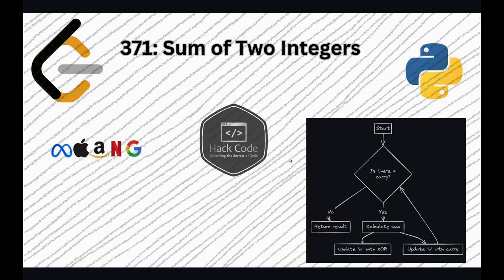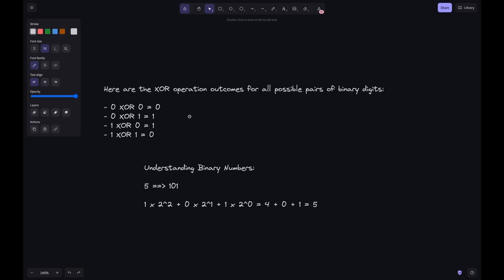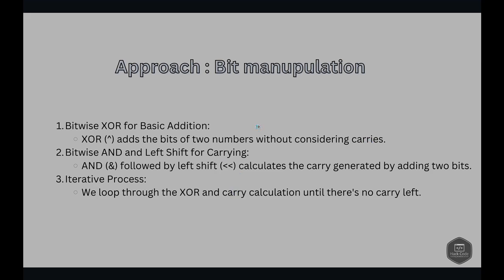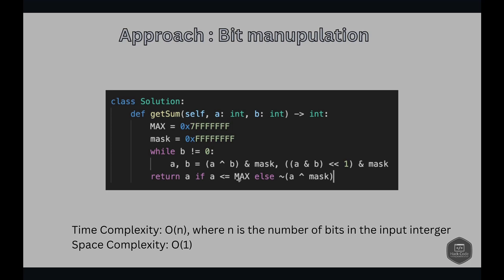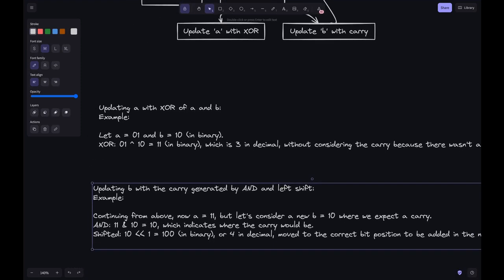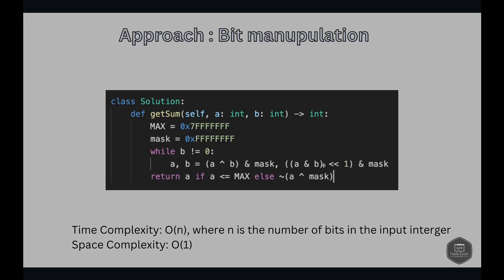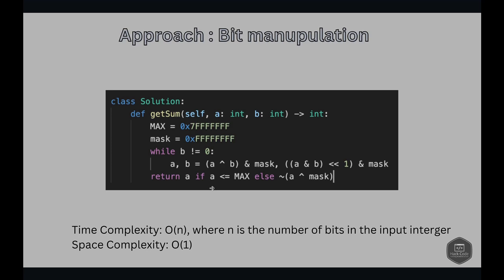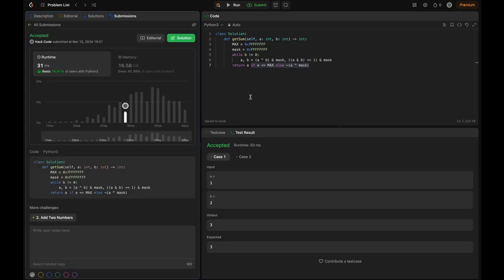LeetCode 371: Sum of Two Integers without "+" operator | Python | Hack Code| Interview Prep | MAANG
In this video, we explore an elegant solution to the "Sum of Two Integers" problem without using the traditional addition operator. By leveraging bitwise operations such as XOR, AND, and left shift, we delve into the fascinating world of binary arithmetic. Learn how XOR mimics addition without carrying, and how left shift effectively multiplies by 2, all while ensuring optimal time and space complexity.

Time Complexity: O(n) | Space Complexity: O(1)

TimeStamps:
0:00 Welcome!
0:08 Intro
0:25 Problem Statement
0:47 Basics Of BitManupulation
1:58 Approach: BitManupulation
2:28 Flow Chart
2:43 Code Explanation
3:45 Code Explanation - BitManupulation Calculation
6:48 Demo & Conclusion
7:26 Outro